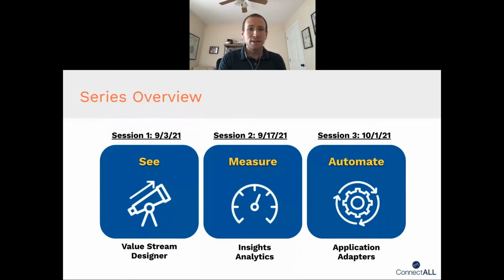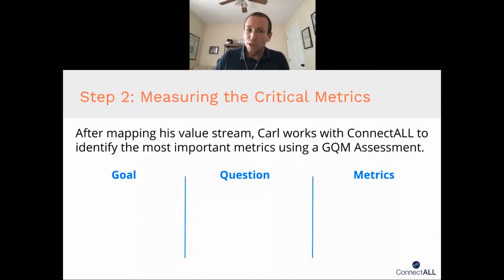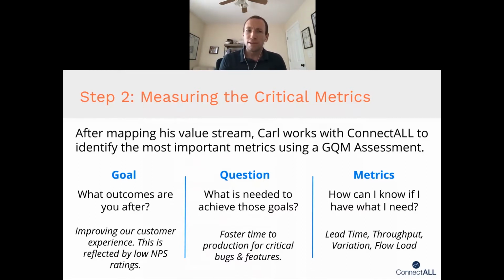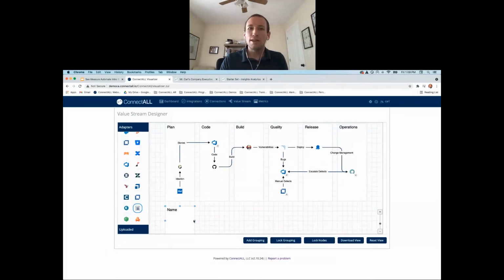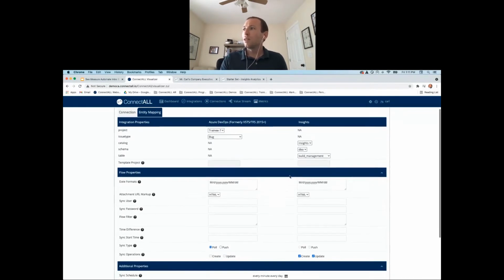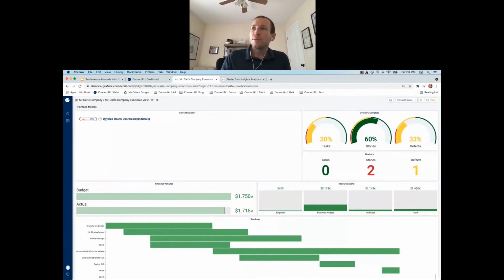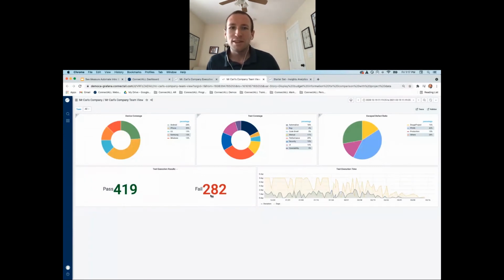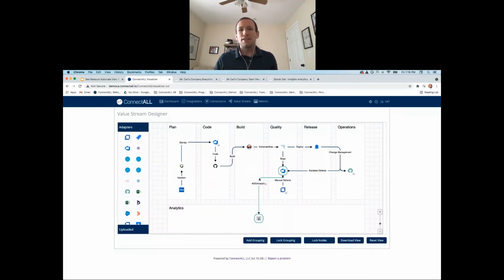Session 2: Measure Your Value Stream Using Insights Analytics (See, Measure, Automate VSM Series)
Companies across the globe are attempting to implement valuestreammanagement (VSM), but do they understand that it is not just another practice like DevOps and Agile? Do companies that offer VSM Solutions elaborate that it is not just a feature within a platform? What does it really mean to see, measure, and automate your software delivery value stream? When you have a certain business objective in mind and you are swarmed with data that has come out of over tooling or even implementing automation and CICD?

In this exclusive three-part webinar series on setting the foundation and pillars of value stream management, we will show you how you can practically execute on your value stream management initiative in software development. The foundation of any VSM implementation is your people, processes, and tools. Connecting them meaningfully is imperative. We will walk you through how organizations can use ConnectALL to drive their agile transformations and are meet their quantitative and qualitative goals.

In Part 2, you will learn how to measure the health of your value stream using ConnectALL's Insights Analytics dashboard. Learn about how ConnectALL harvests the data from your disparate applications, organizes it in a common data model, and then displays the data on a consumable dashboard. This allows you to measure key metrics, align those metrics to business critical KPIs and OKRs, and leverage the metrics to guide real-time data-driven decision making using smart analytics.